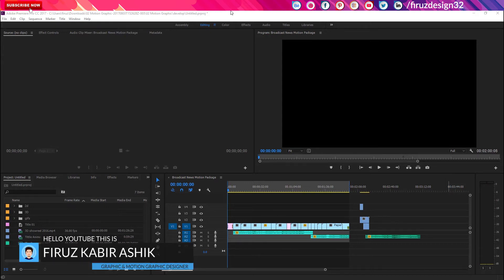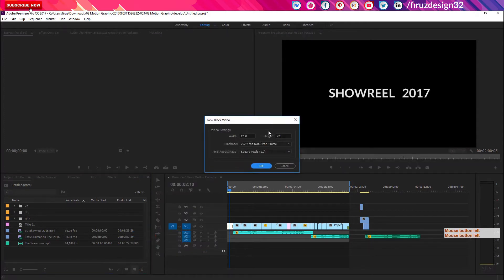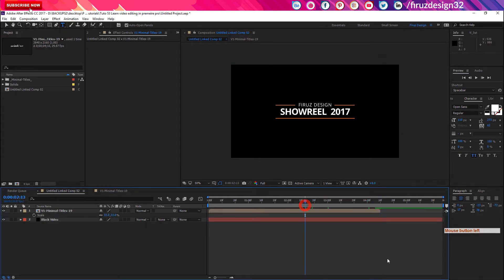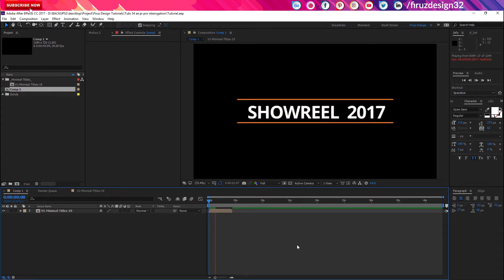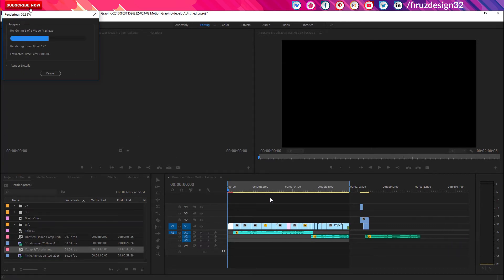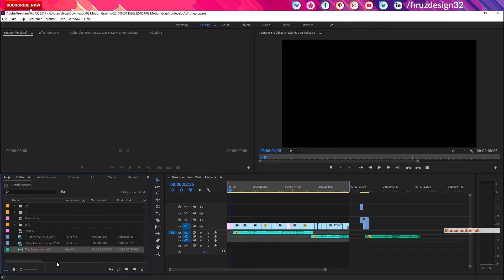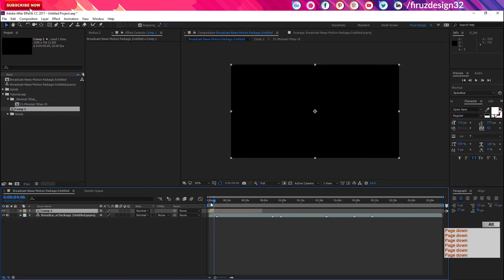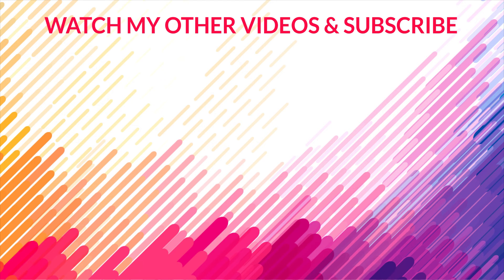Premiere Pro - After Effects Dynamic Link Workflow or Integration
This quick video shows How to integrate after effects & Premeire pro